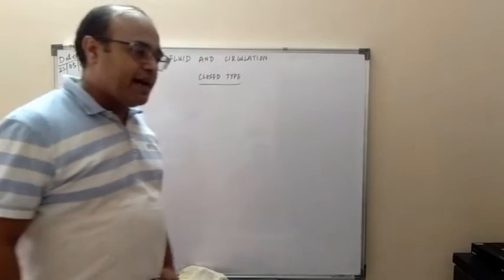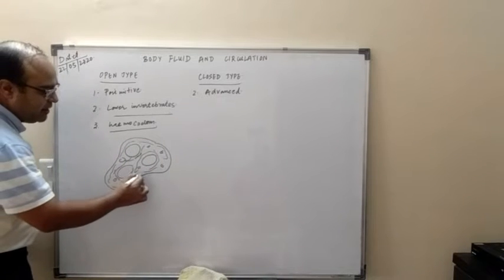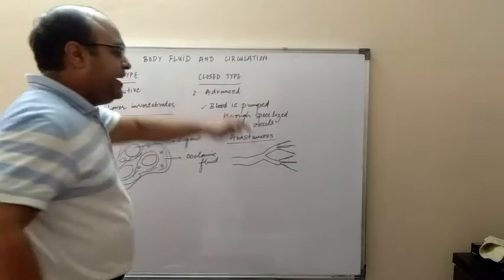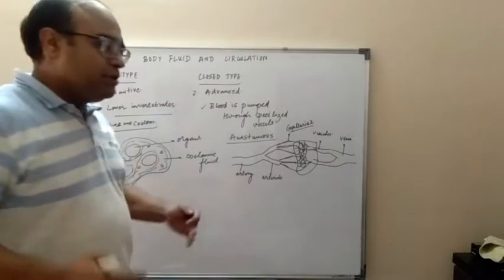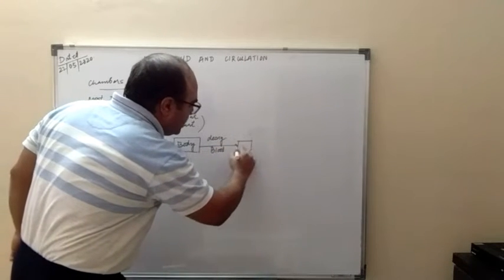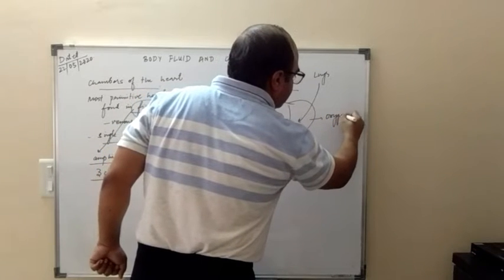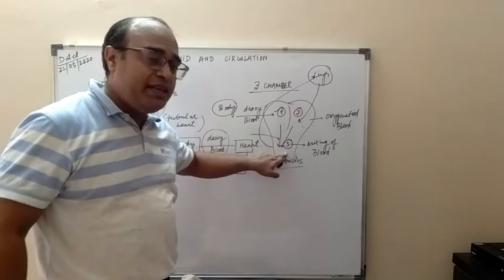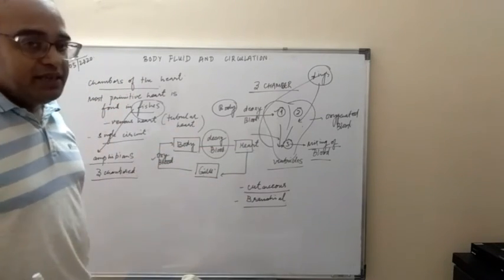Evolutionary trends of angiology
Chambers of heart